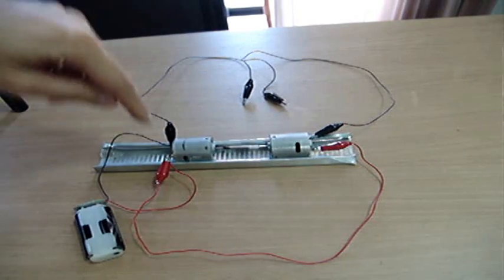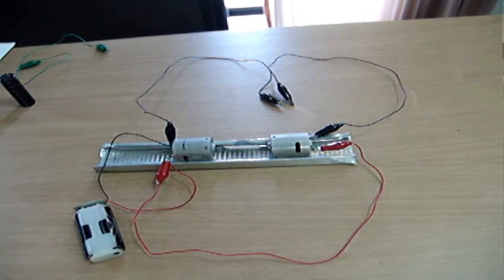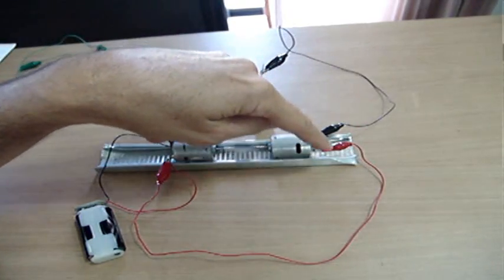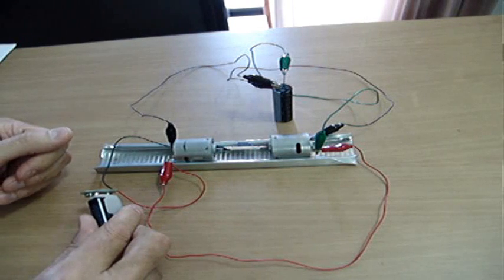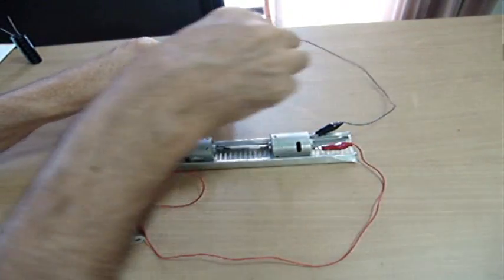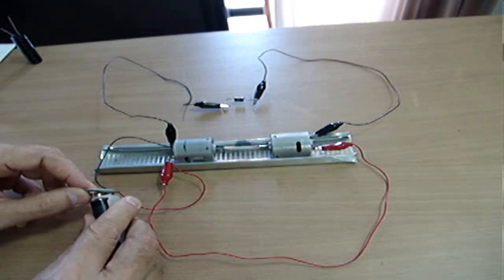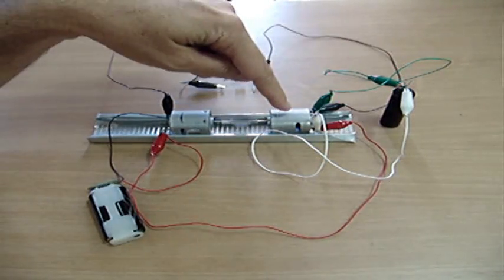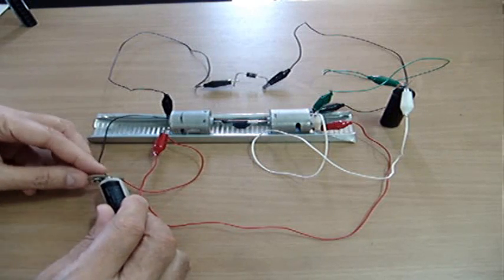Free Energy? Proof of Over Unity? Diode & Capacitor Followup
This is a followup on request to add a diode or capacitor to the circuit from the "Free Energy? Proof of Over Unity? You Decide!" video.  (Search youtube for XPhrJlLLMwA)

The capacitor is 10k mF.  The diode is an ordinary rectifying diode.

So does this prove free energy and over unity production?  Or is it fake?  You decide!
It is two identical coupled DC motors, one powered by batteries, the other acting as a generator.